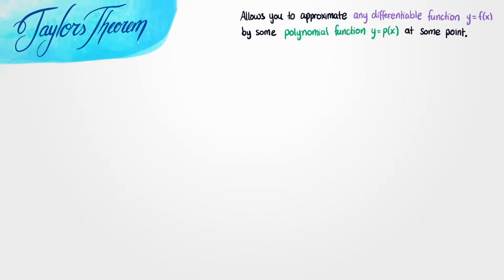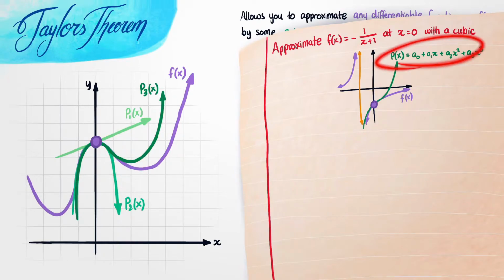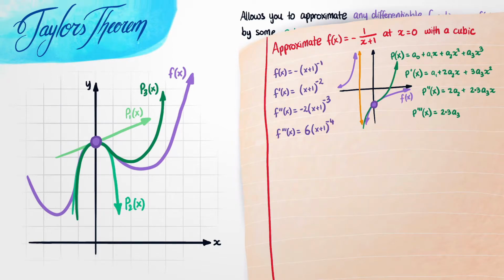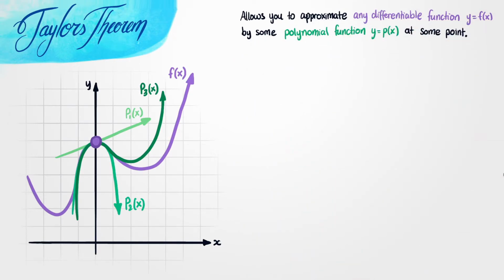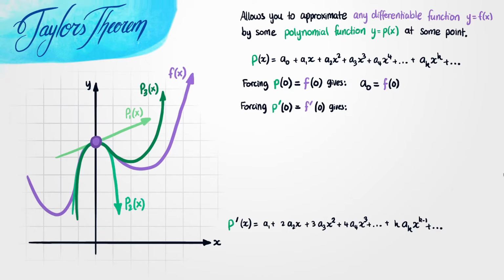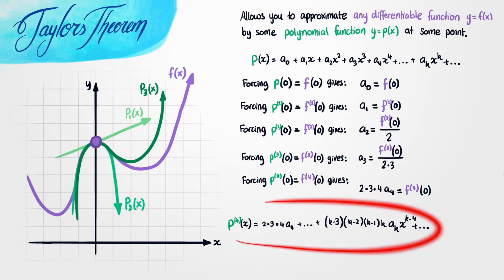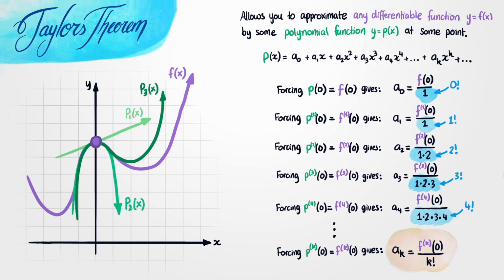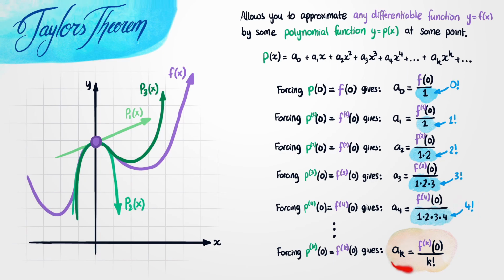Taylor's Theorem | Differentiation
Taylor's theorem makes it possible to approximate a function with a polynomial of any degree. This lesson focuses specifically on the Maclaurin series, which is derived and used in this video.

Chapters:
0:00 The General Idea
1:24 Problem: Cubic Approximation
6:57 Maclaurin's Formula
11:26 The Factorial
13:07 The Need to Generalize
13:53 Summary
15:33 End Screen